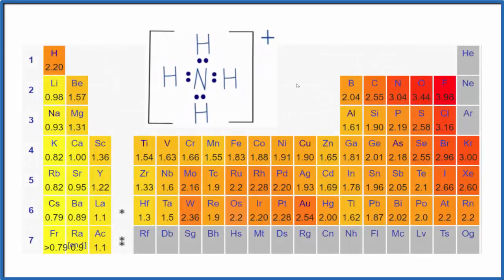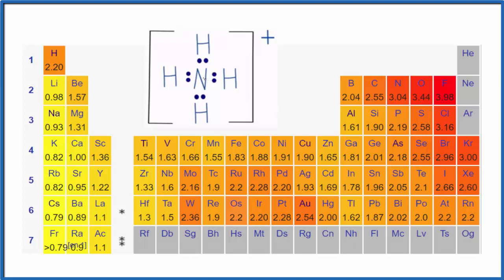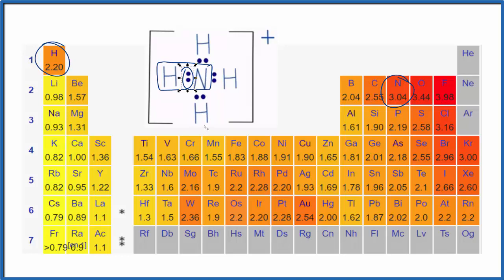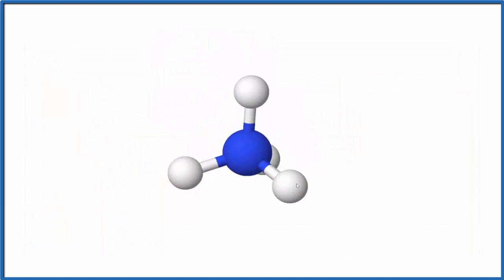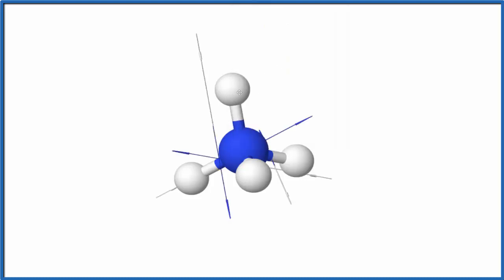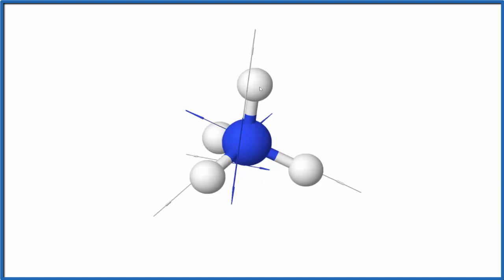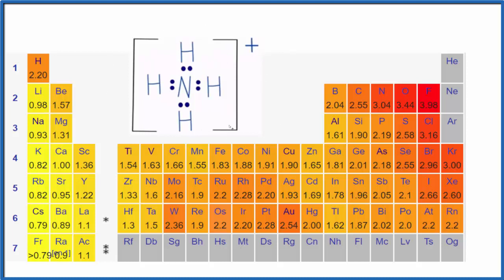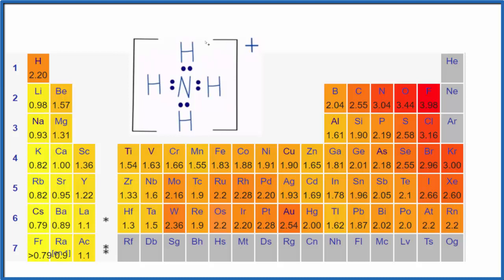Is NH4+ Polar or Nonpolar? (Ammonium ion)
Learn to determine if NH4+  is polar or nonpolar based on the polarity between bonds and the molecular geometry (shape).

Ions, like NH4+ are sometimes confusing because the behave like polar compounds. For example, the are soluble in water.  At the same time, they can have symmetrical molecular geometries with an equal distribution or charge.

We’ll start with the polarity between bonds using the electronegativity (EN) values on the Periodic Table provided.  After that we’ll look at how the shape of the molecule, based on VSEPR Theory, allows us to determine if the entire molecule is polar or nonpolar.

If you look at the just Lewis Structure for NH4 +  it appears to be a symmetrical molecule.  However, to determine if NH4+ is polar we consider the molecular geometry or shape of the molecule.

Polarity results from an unequal sharing of valence electrons.  In NH4+  the shape is symmetrical and there is no net (overall) difference in charges.  This means NH4 +  is a nonpolar molecule.

While the sulfate ion is nonpolar with regards to its molecular geometry and equal distribution of electrons, it does have an overall charge.  This overall charge allows it to interact with polar molecules, like water.